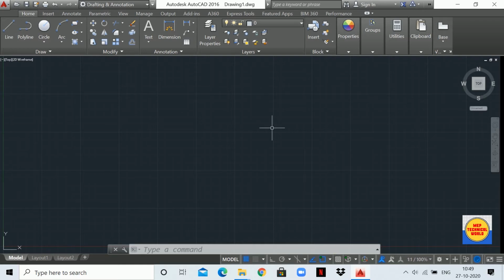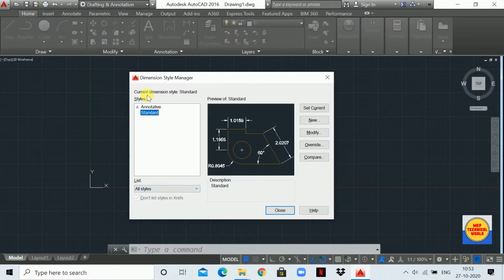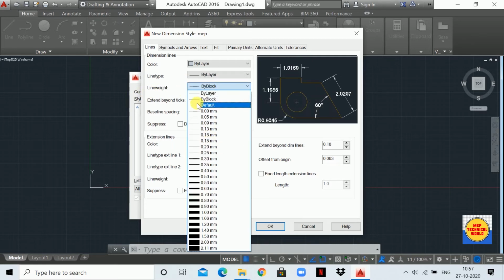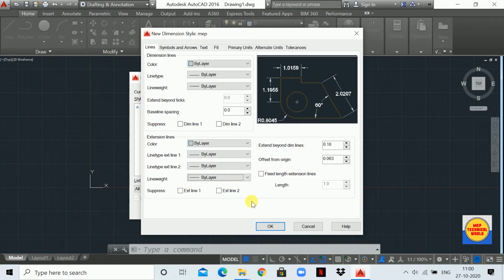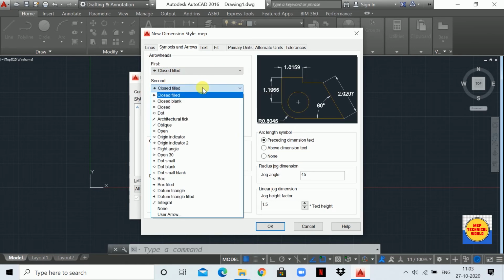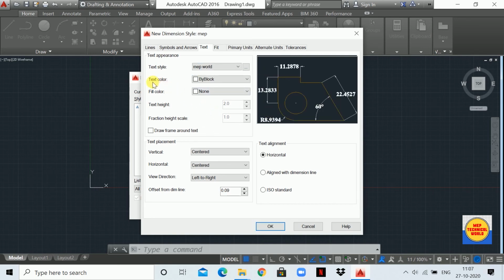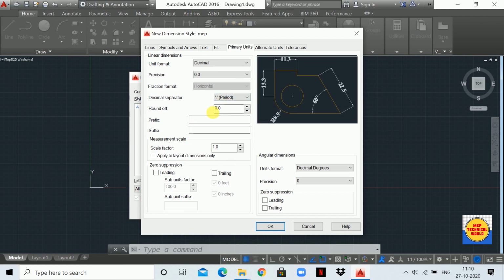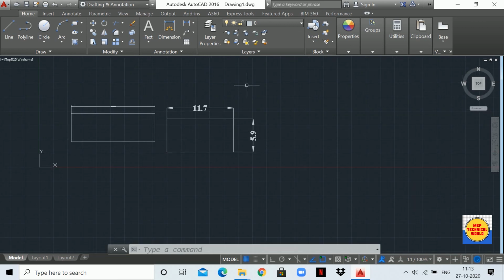Setting up Dimension Style In AutoCAD | Dimension Style Manager Command | AutoCAD Tutorial-7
This Tutorial Video is about Setting up the dimension in AutoCAD. Watch this Video till the end to Setup the unit and Dimension .